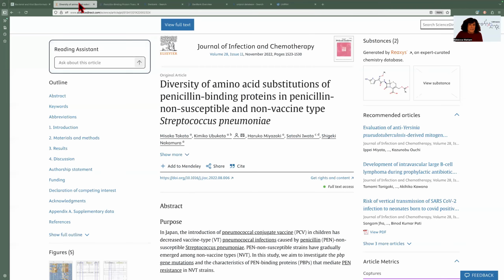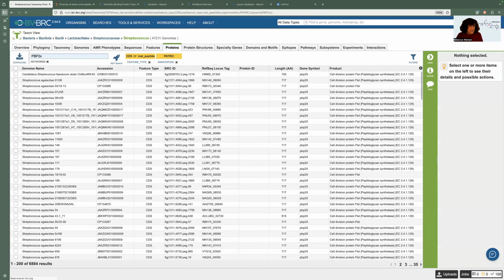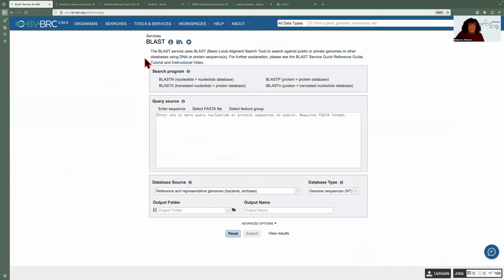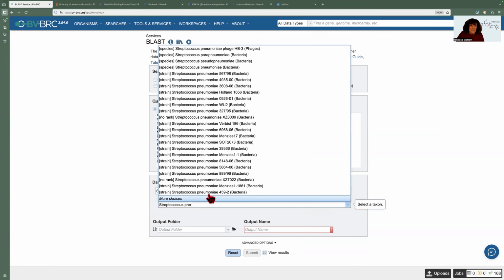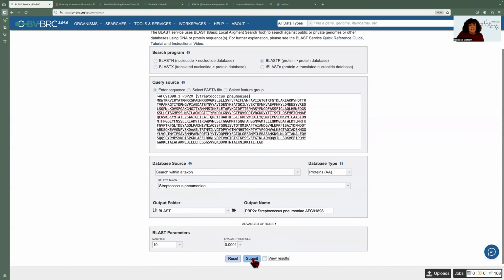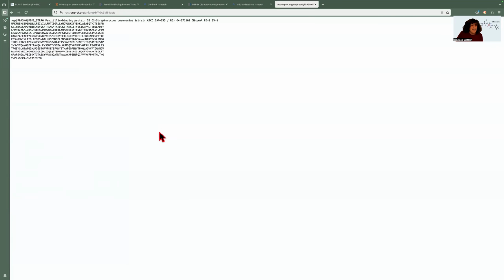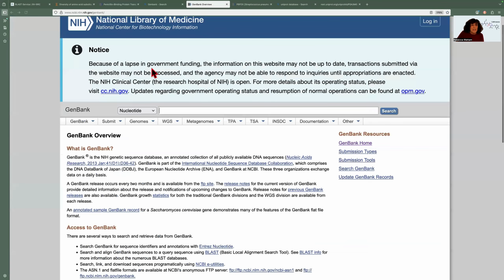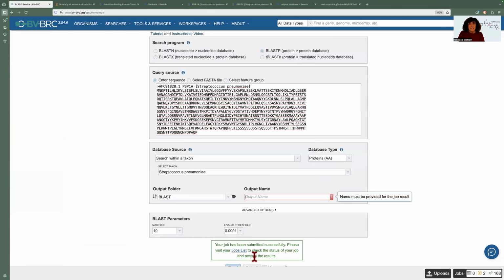Submitting the BLAST job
This videos details submitting the BV-BRC BLAST job.  It steps through finding data in the resource, or from other resources like GenBank or Uniprot, and using those sequences to search against a specific taxon.